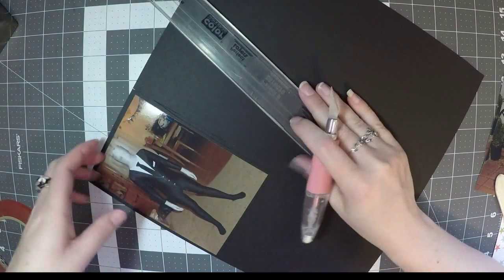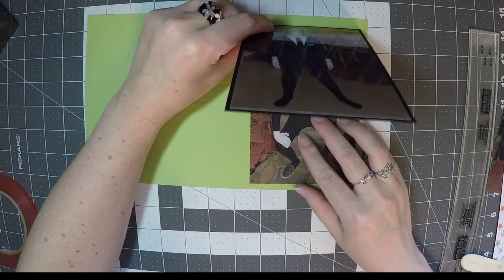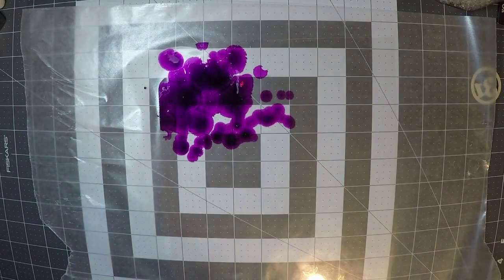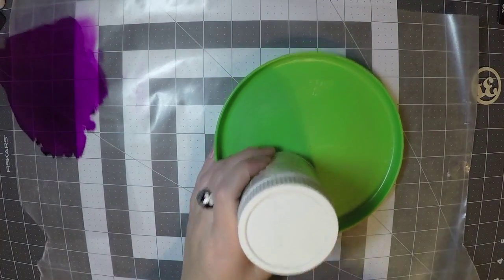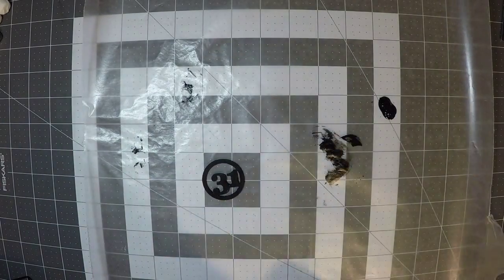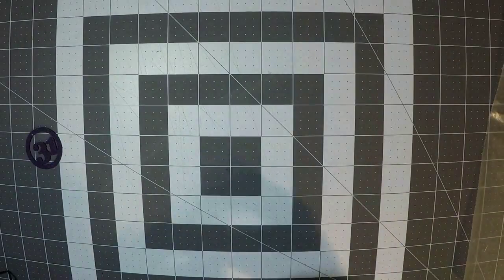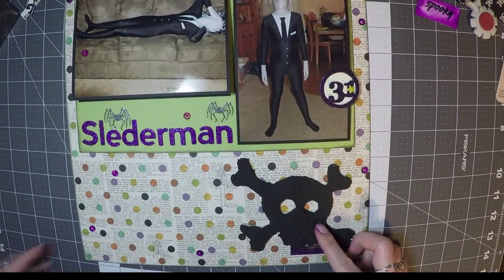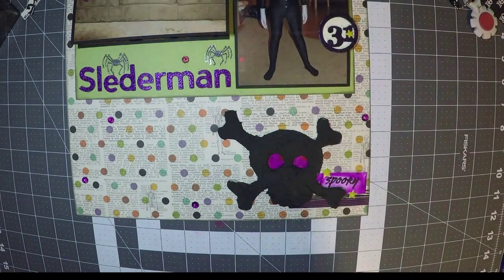Slenderman Product Prompt 2015 08